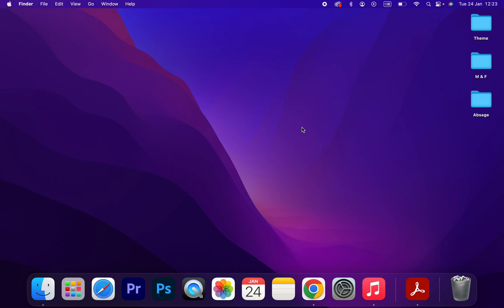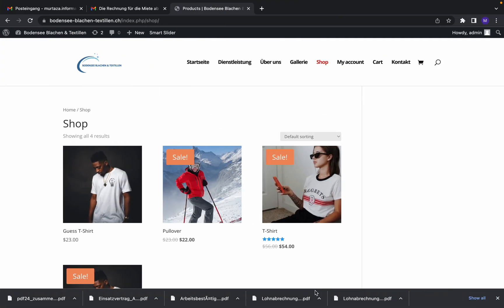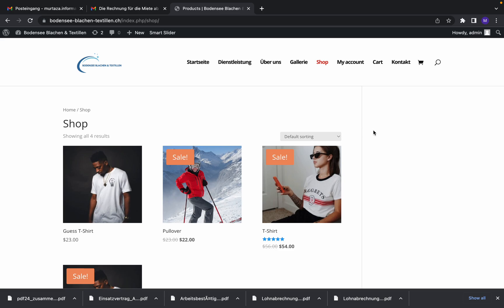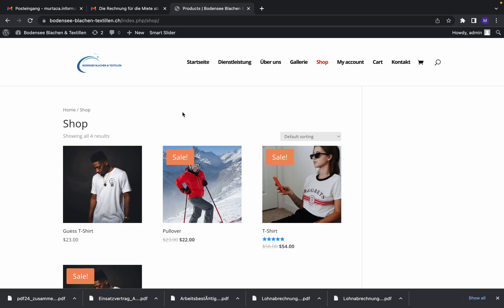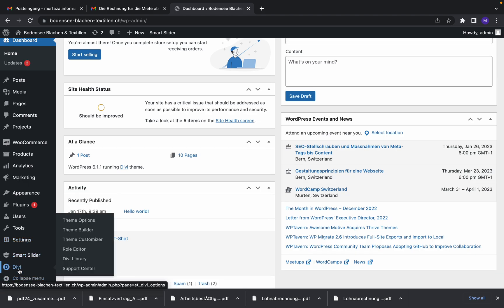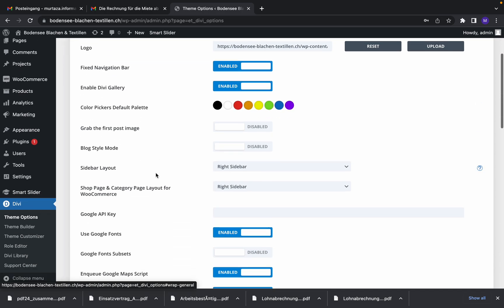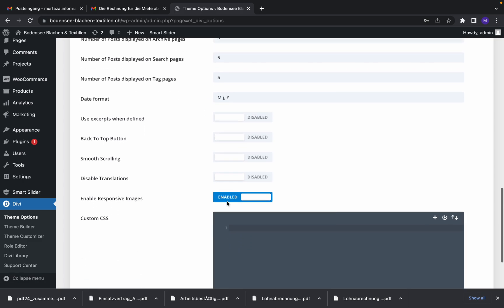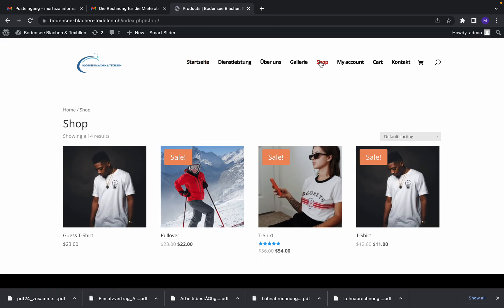How to remove sidebar from Product page and make full width divi theme using wordpress 2023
Hi Friends
In this tutorial I will show you How to remove sidebar from Product page and make full width divi theme using wordpress 2023.